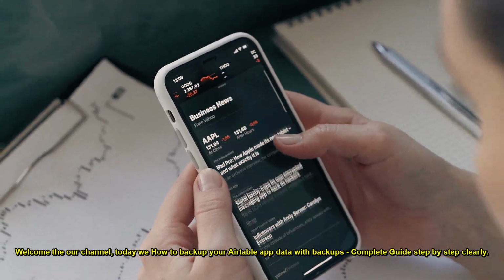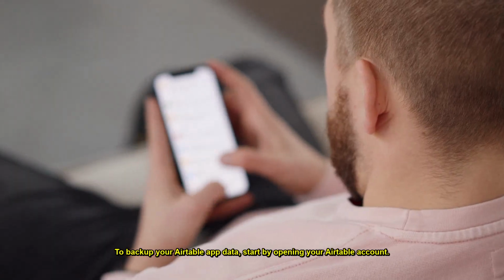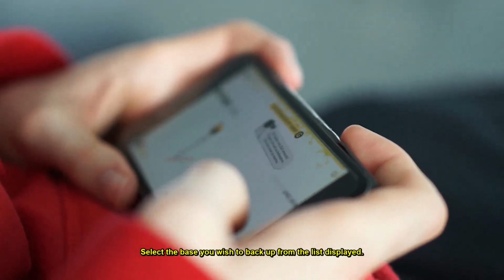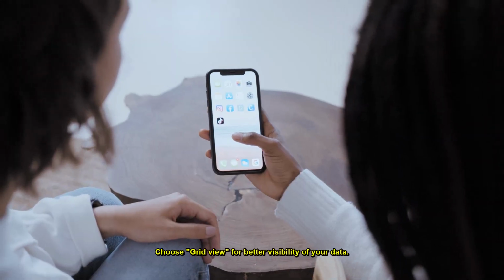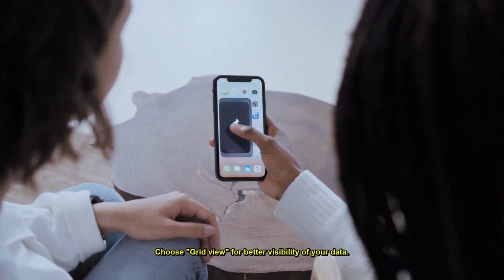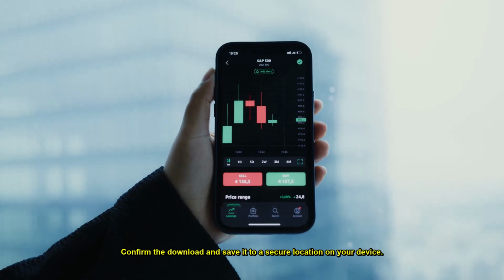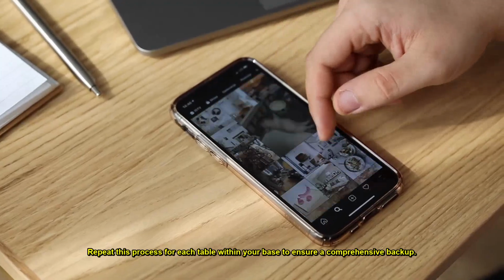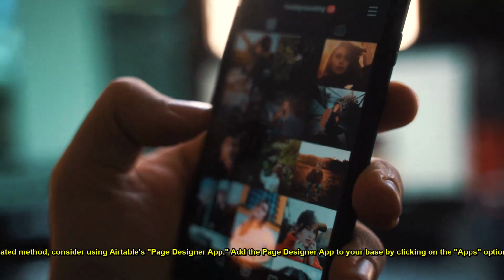How to backup your Airtable app data with backups - Complete Guide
In this comprehensive guide, learn how to efficiently backup your Airtable app data to ensure your information is safe and secure. We’ll walk you through step-by-step methods and best practices for creating reliable backups. Whether you're a beginner or a seasoned user, this video provides essential tips to protect your data from loss. Don't let unexpected issues catch you off guard—watch now and safeguard your Airtable app data today!